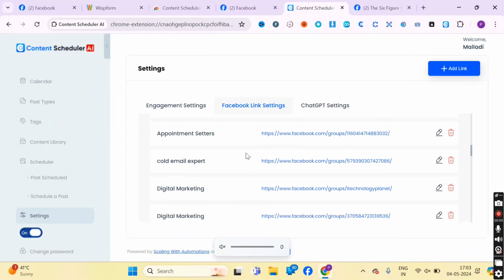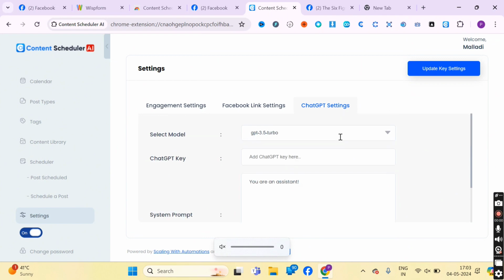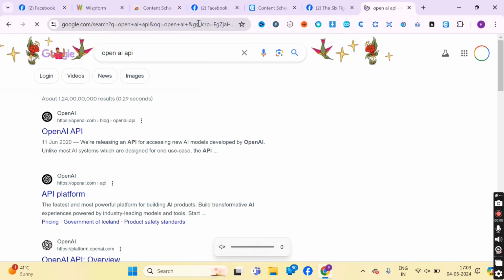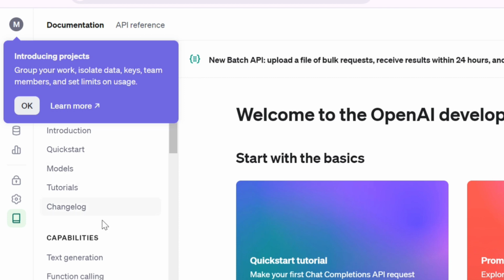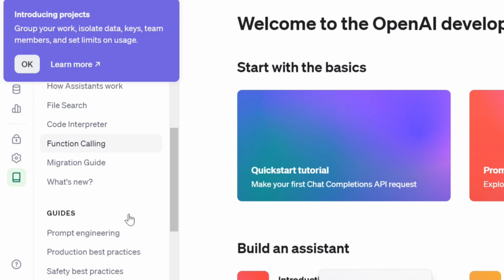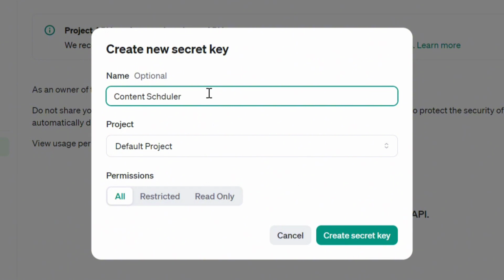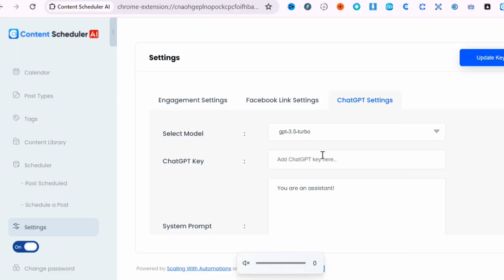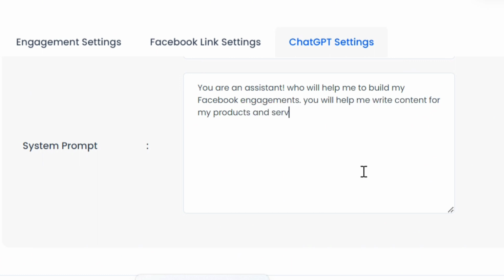Automating Social Media with Open AI & Content Scheduler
Streamline your workflow with Content Scheduler AI in this quick setup guide. Learn to automate your content planning and maximize productivity effectively. Click below for more insights!"